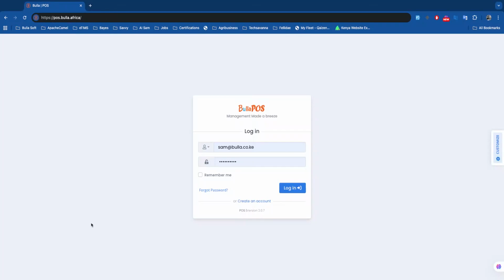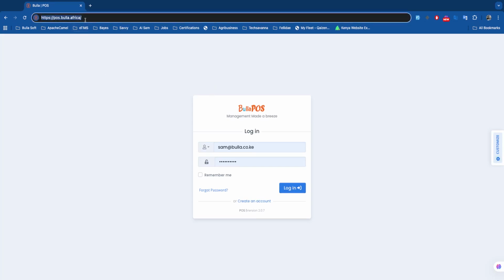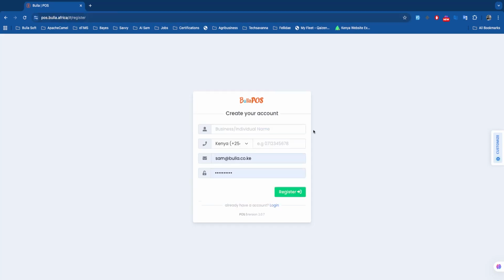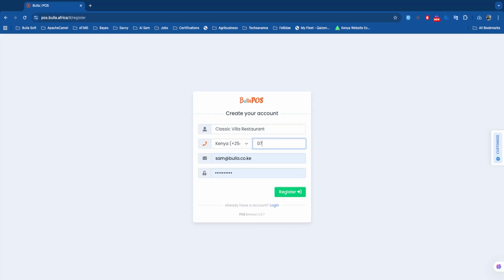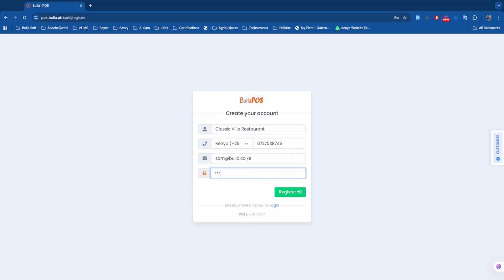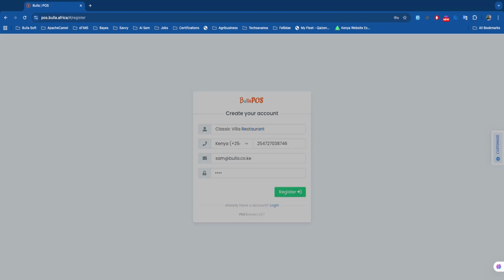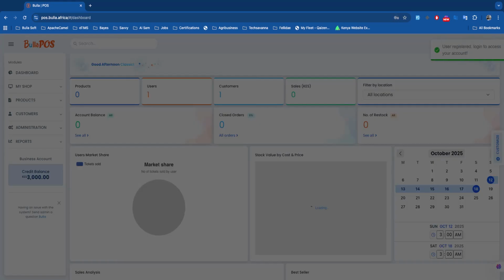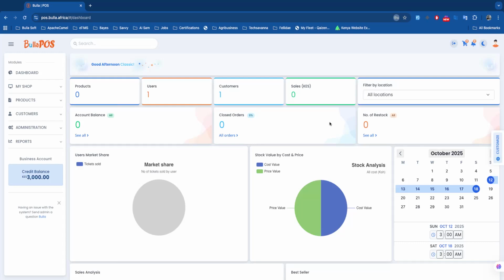01 – How to Register a Free Account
Welcome to Bulla POS Community Version – Africa’s smart and free Point of Sale (POS) system for small businesses, shops, restaurants, and supermarkets! 💡

In this first episode, I’ll show you how to register a free account with Bulla POS, step-by-step. Whether you’re in Kenya, Uganda, Tanzania, Rwanda, Zambia, Somalia, Ethiopia, Burundi, South Sudan, or Nigeria, this guide will help you get started in minutes!

✅ What You’ll Learn in This Video:

- How to access the Bulla POS registration page
- How to create your free account
- How to set up your shop or restaurant details

Quick tour of the dashboard after sign-up

💼 Who This Video Is For:

1. Retail shop owners
2. Supermarket managers
3. Restaurant & café owners

Mobile money agents and small business entrepreneurs across Africa

Bulla POS helps you track sales, manage inventory, print receipts, and grow your business — all for free under the Community Version!

👉 Setting up your business profile
👉 Adding products and categories
👉 Managing sales and inventory
👉 Viewing reports and analytics

🌍 Try Bulla POS Community Version today — empower your business with an African-built POS solution.